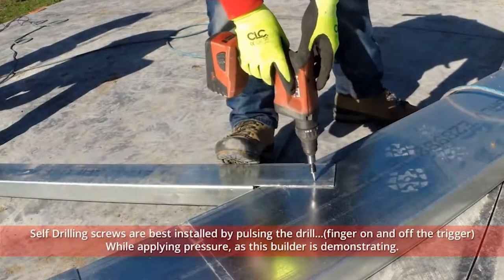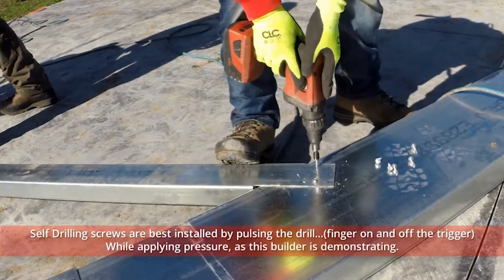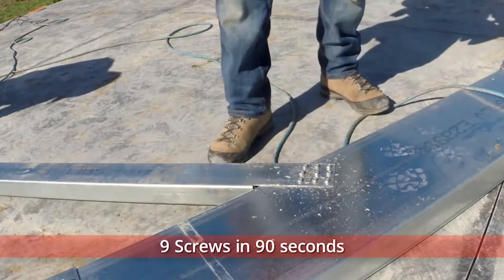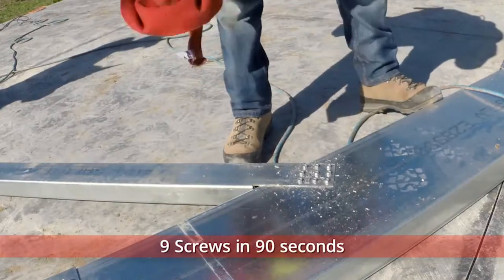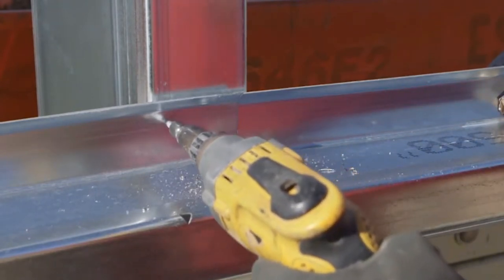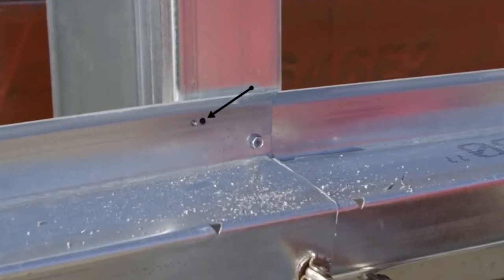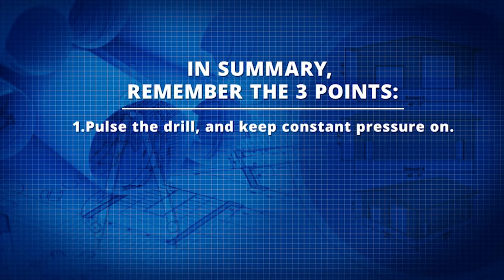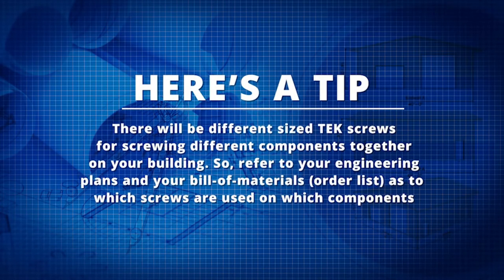Construction Tricks - Installing Self-Drilling Screws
9 Screws in 90 seconds. This video will show you useful tips on how to quickly install self-drilling screws.
COLD FORMED buildings are bolted and screwed together.